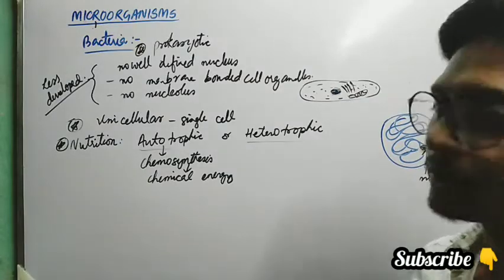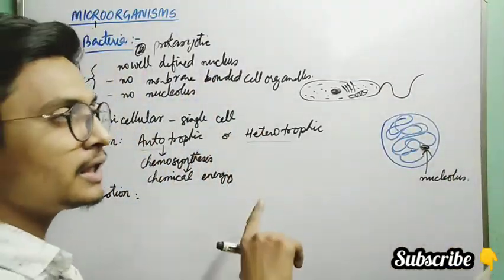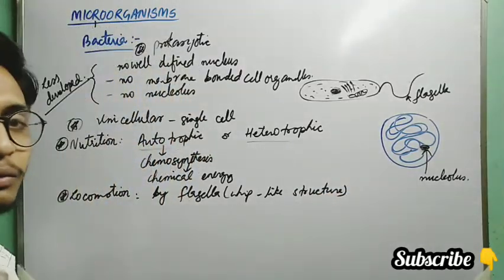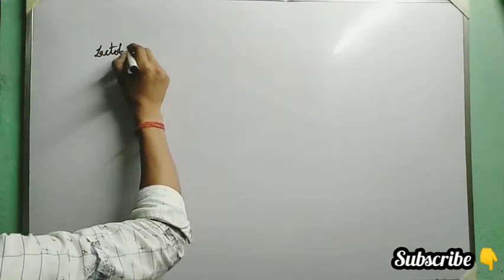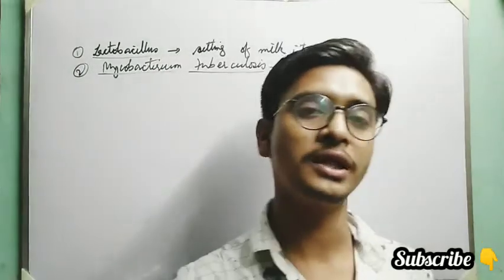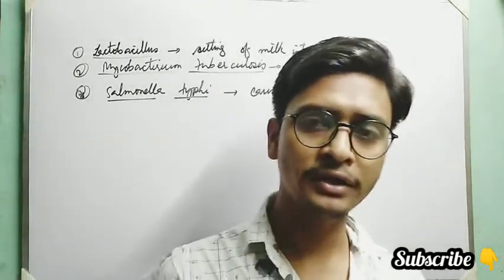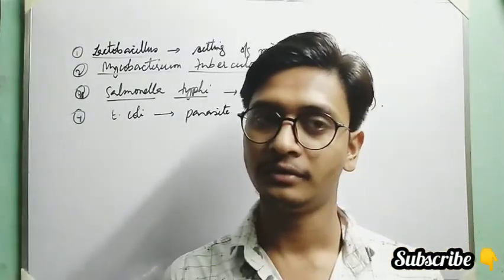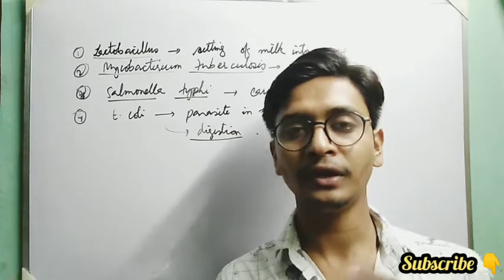Microorganisms: Friend & Foe- Bacteria: Introduction| Class 8 Science| CBSE-NCERT| KARAN JHA SIR